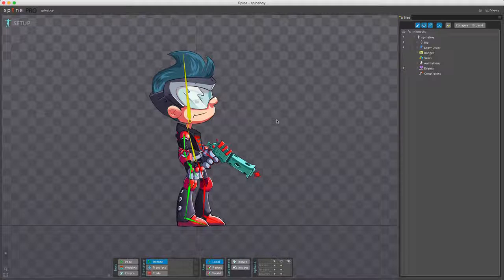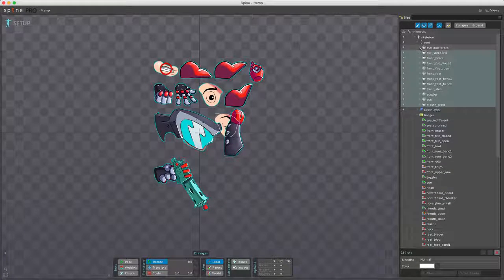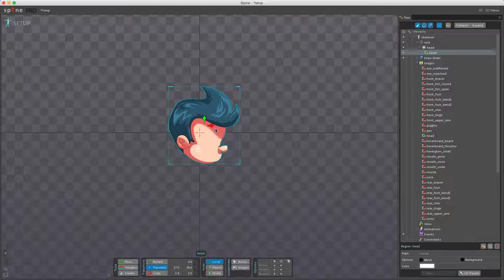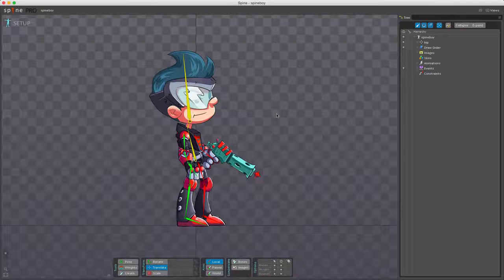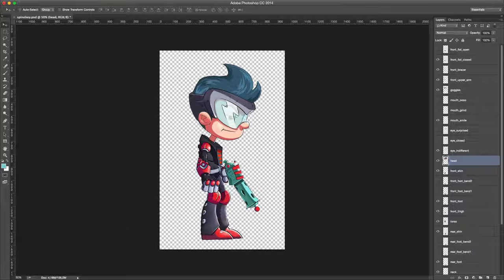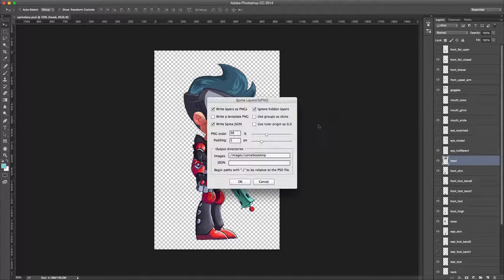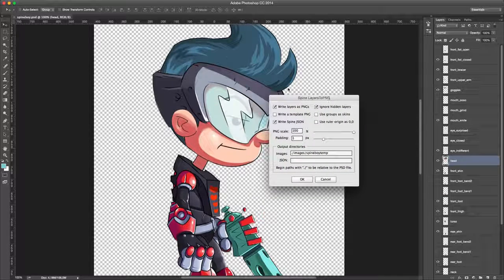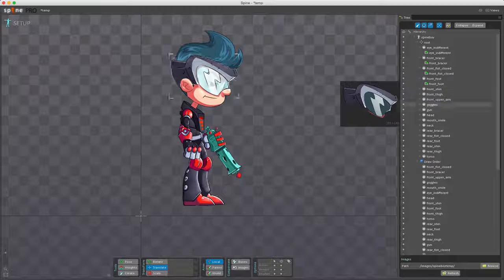3 Spine User Guide Images